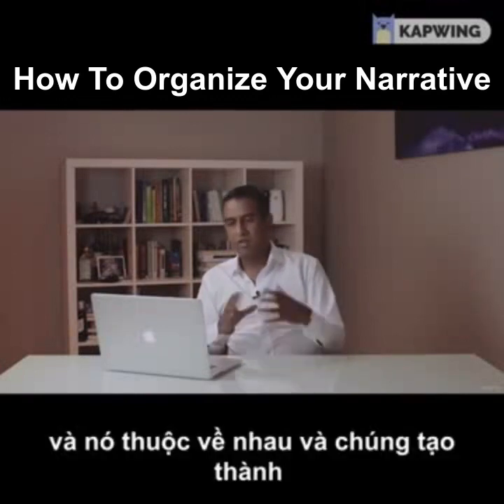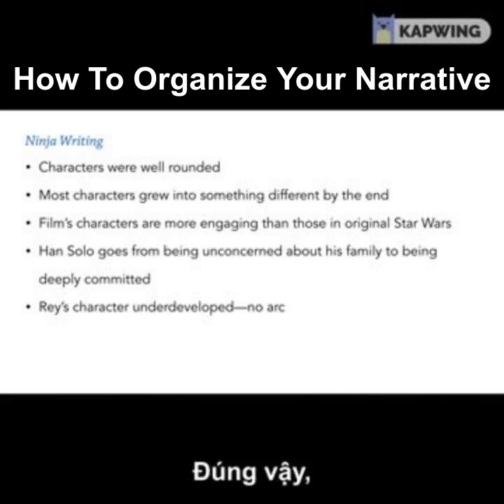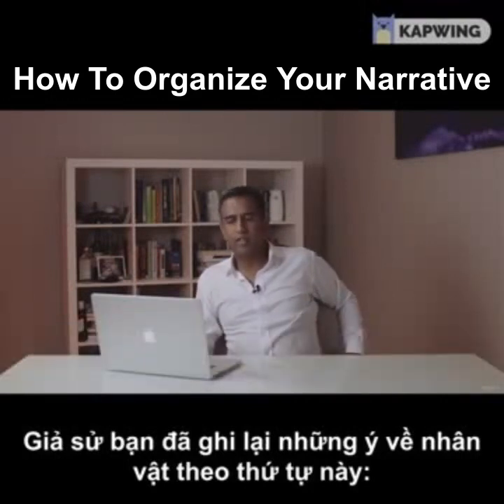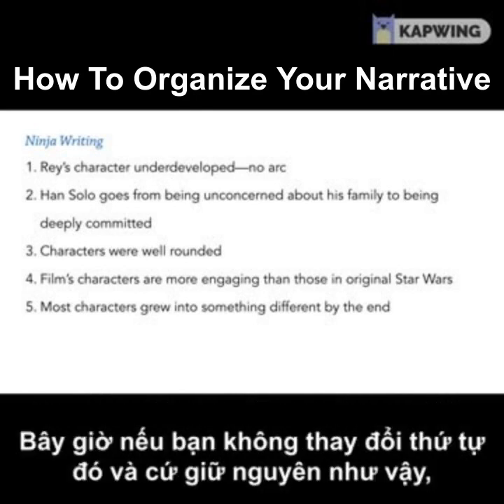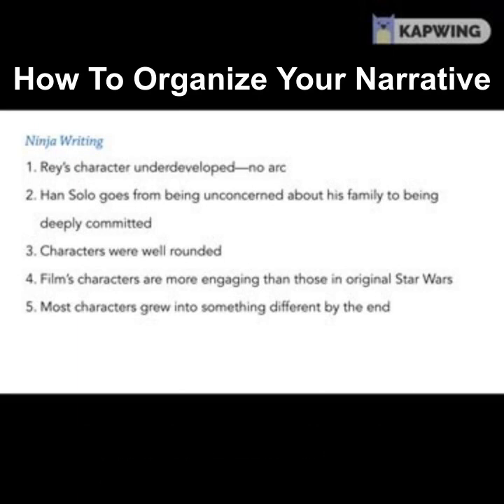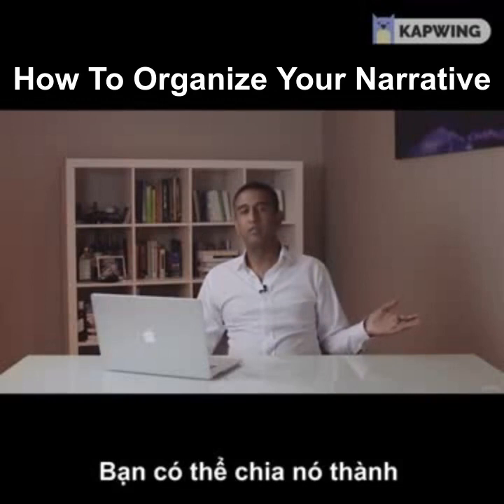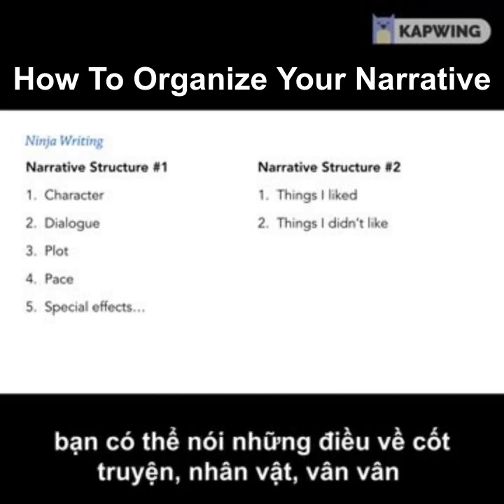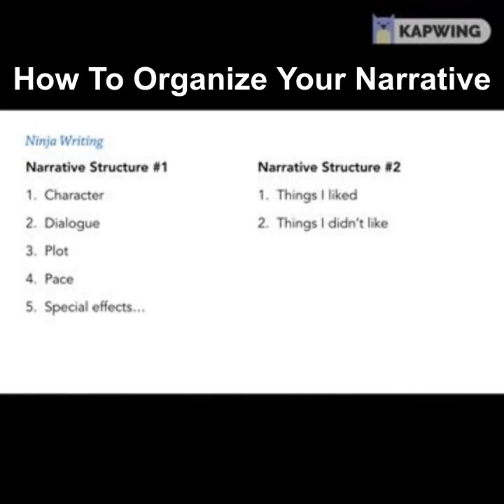6 how to orrganize your narative